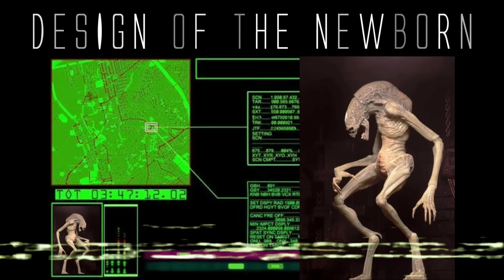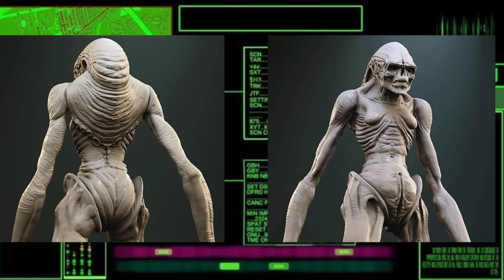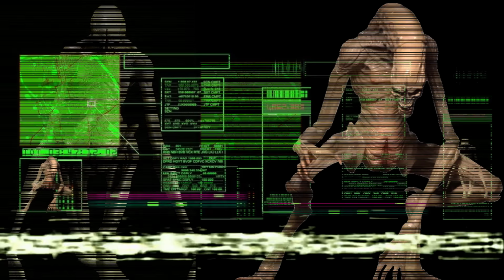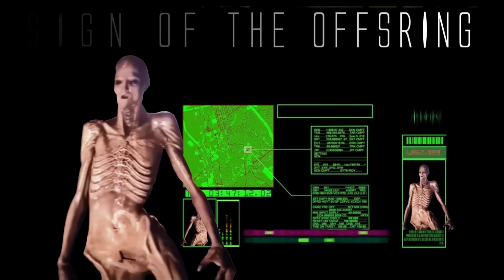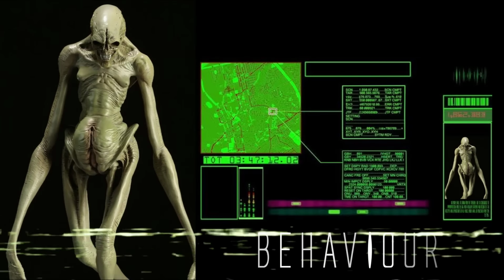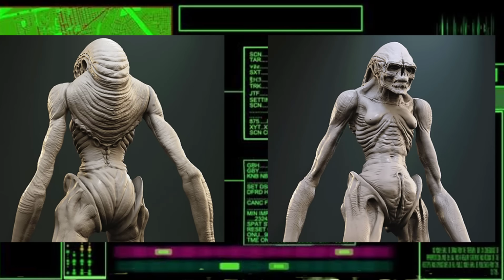Alien Romulus: Offspring Engineer Explained & Newborn Hybrid Comparison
The Newborn was a grotesque human-Xenomorph hybrid born aboard the USM Auriga in the 1997 film Alien: Resurrection. Its creation stems from the cloning experiments conducted by the United Systems Military. These experiments aimed to clone Ellen Ripley along with the Xenomorph Queen embryo inside her. However, the cloning process resulted in genetic contamination between Ripley and the Xenomorph Queen, leading to unforeseen consequences. The Queen, instead of solely producing Ovomorphs, developed a second reproductive cycle, complete with a womb. This deviation allowed her to give birth as well as laying eggs, resulting in the Newborn—a nightmarish creature born of this unnatural blending of human and Xenomorph DNA.
The Offspring was introduced in Alien: Romulus as one of the cosmic horror aliens, this one was born from a disturbing blend of human and alien genetics. It originates from Kay, a pregnant woman who, in a desperate attempt to protect her unborn child, injects herself with a vial of the black goo pathogen. This pathogen, known as Z-01 here in the timeline, is a recreated version of the original alien substance, Chemical A0-3959X.91 – 15, based on residual material extracted from the Xenomorph specimens created in the Romulus lab. The black goo pathogen, infamous for its role in creating the Xenomorphs and corrupting life forms, mixes with Kay’s fetus, leading to a monstrous baby that gestated in just a matter of hours.
Now when we compare them both side by side, we first have to take a look at size. The Newborn was stated to be 2.7 meters or around 9ft in height. The Offspring from Romulus however was seen to stand around 3.65 meters or 12 feet tall. When the newborn emerged from the womb of the Xenomorph queen, it was already 9ft tall and through the rest of the movie, it never grew an extra inch at all. Meanwhile, the Offspring was the product of a synthetic black goo designed specifically for humans to accelerate and slow down their metabolism at will. So, when it was first seen, it was merely the size of a small baby, in an eggsac filled with the acidic blood. In a matter of minutes, it grew to an astonishing size, defying every law of physics, as is the case of the black goo’s non Newtonian characteristics.
As for the visual aspects, the clearest difference are their faces. The Newborn appears like a skull wrapped in a thin layer of skin, with sunken eyes, human like teeth and an elongated head that merges with its hunched back. The  Offspring however, appears more like an engineer with a round bald head, black beady eyes and a mouth full of metallic teeth, hiding a secondary jaw like a Xenomorph. The Newborn clearly appears as a hybrid of a human and a xenomorph, born from the womb of a xenomorph queen and possessing the DNA of the Queen as well as that of the cloned Ripley. The Offspring from Romulus appears like a hybrid between a Xenomorph, a human and an engineer, born from the womb of a human female after the synthesized black goo, the Z-01, was injected into the pregnant female and it travelled to the fetus, changing its very nature and essence.

Alien Offspring Art credits:
César H.Garibay
Digital Sculpting